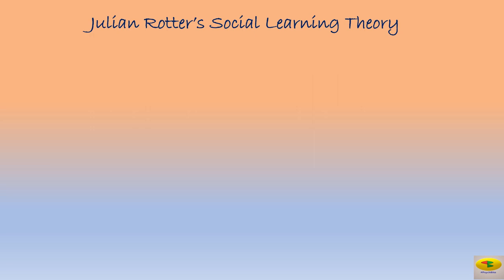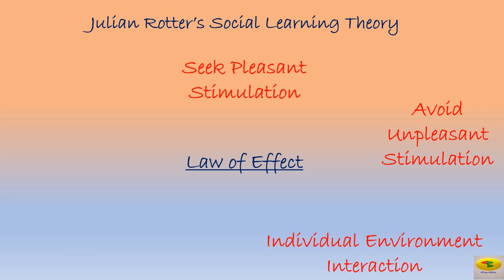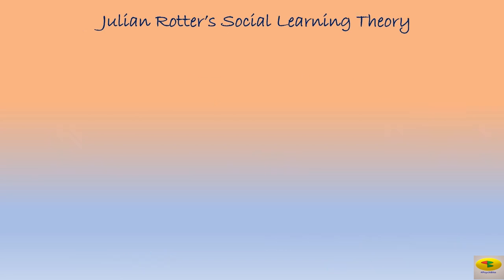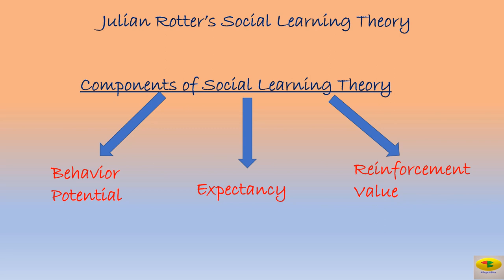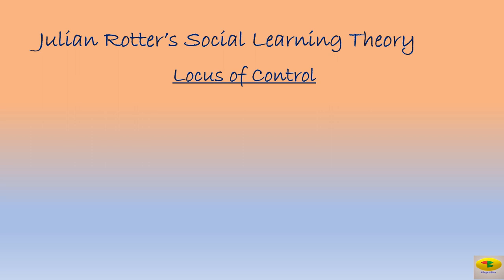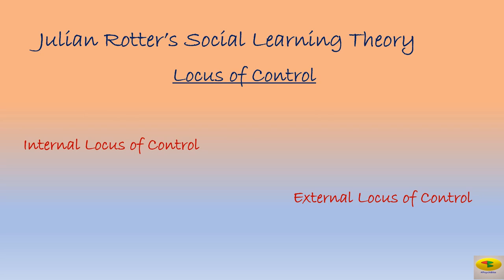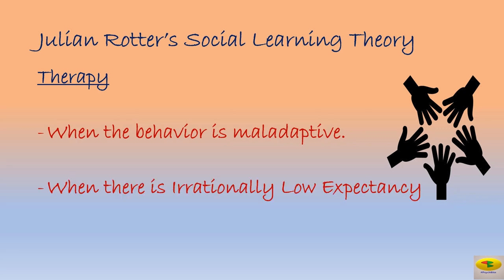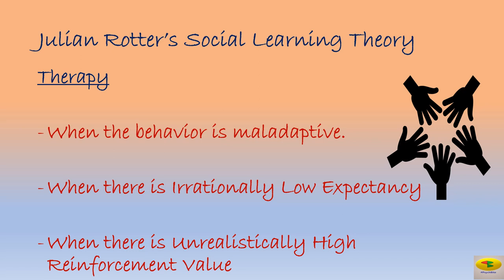Julian Rotter’s Social Learning Theory. Psychology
The video talks about Julian Rotter's Social Learning Theory.
Point Covered in this video are:
1. Law of effect
2. Components of Social Learning theory
- Behavior Potential
- Expectancy
- Reinforcement Value
3. Locus of Control
- Internal Locus of Control
- External Locus of Control
4. Therapy

Also, check the link below for a pdf document on social learning theory: